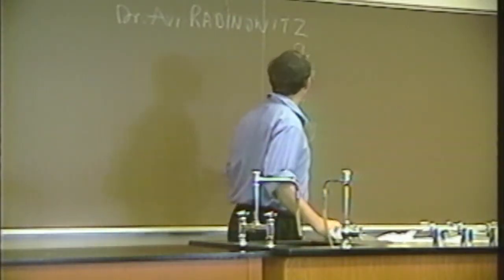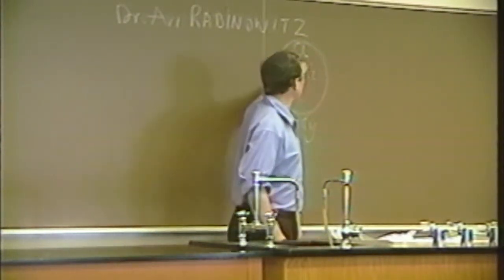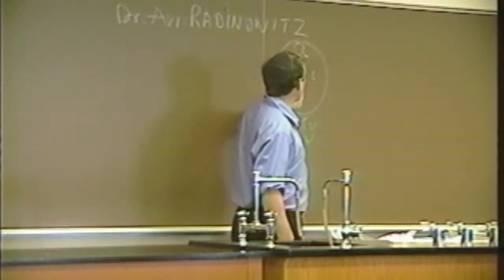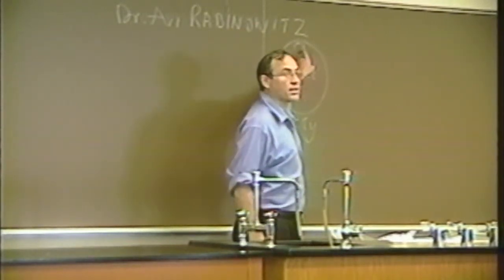The amazing Triplet starring in Newton's universal law of force; democracy for elephants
After learning about Inertia (the first few videos in this playlist), we approach non-inertial motion, and expect to be exposed to beauty along the way (see especially the following lecture).
After the cluster of videos on Newton's law of force, we will be positioned to begin our study of gravity, which will after a while bring us back - but at a higher level - to the concepts of Inertia and relativity which we just covered in the first few videos.